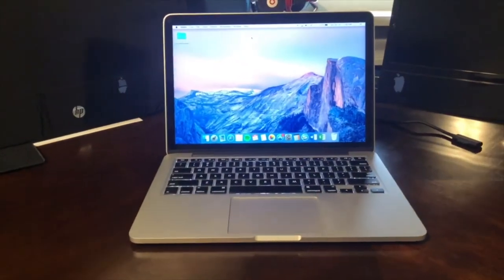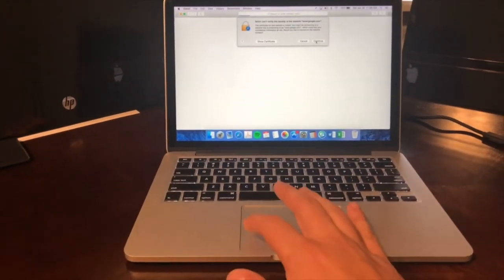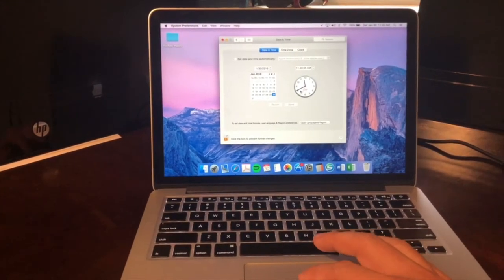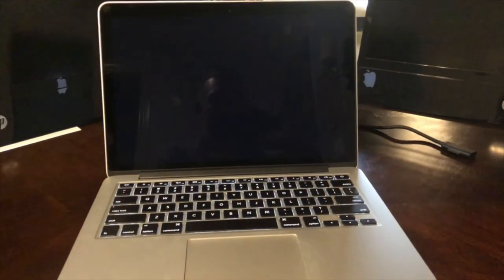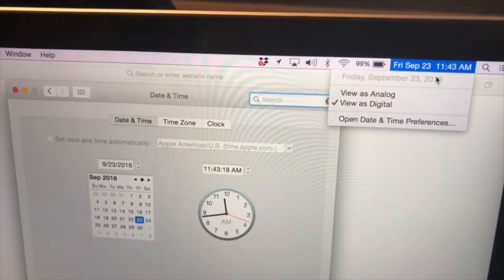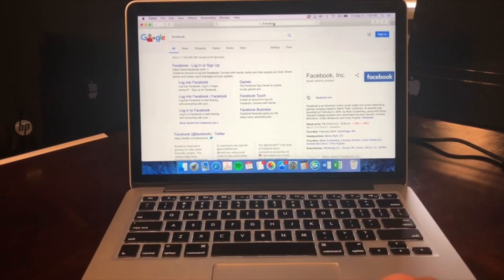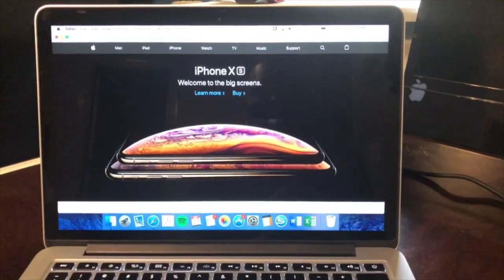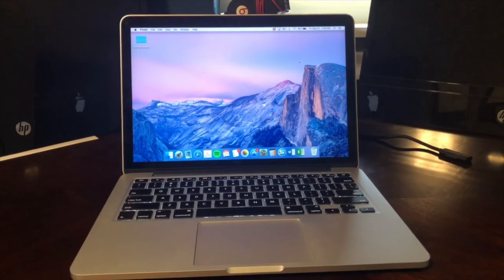HOW TO FIX SARAFI CERTIFICATE ISSUE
Such an annoying issue, with the simplest fix!!